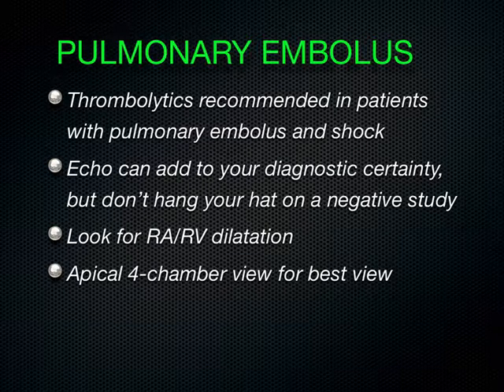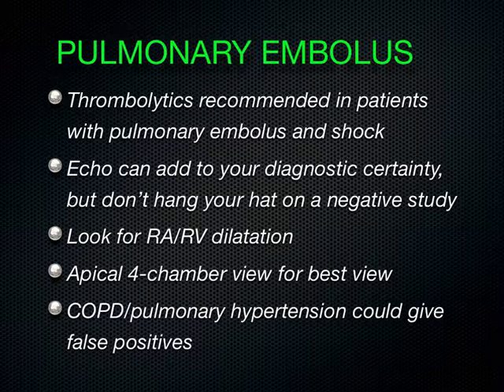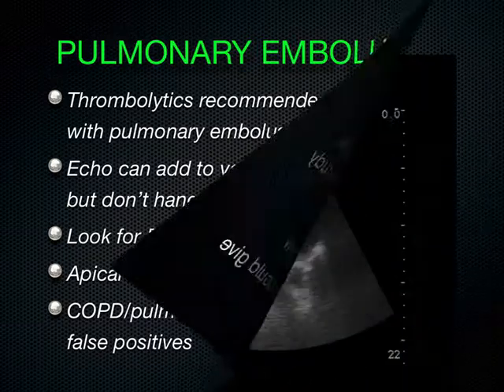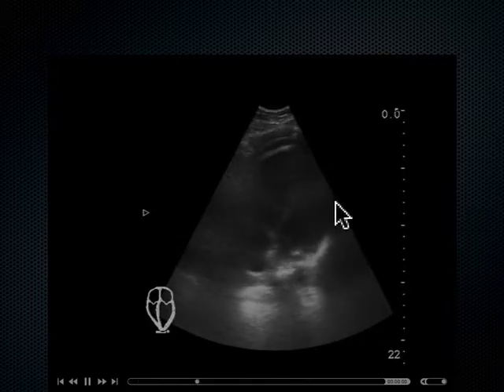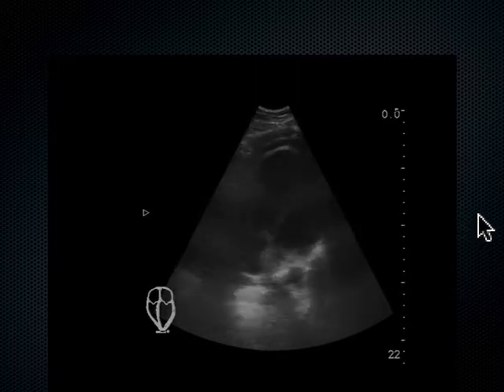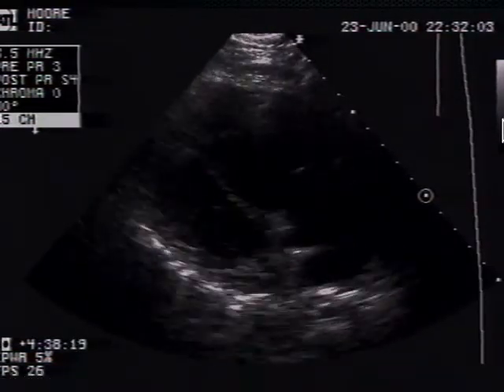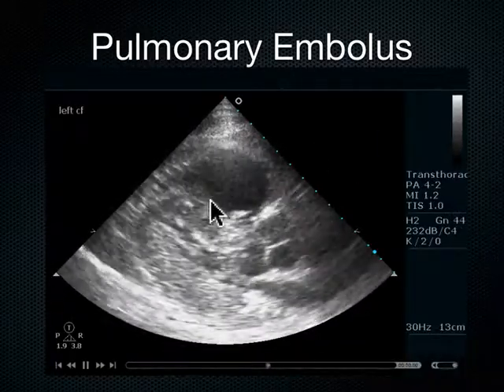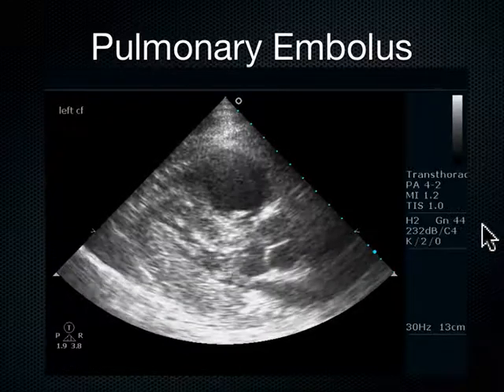ECHO in Pulmonary embolism